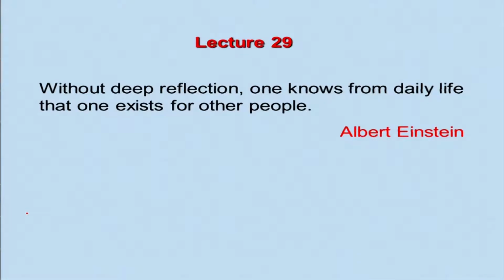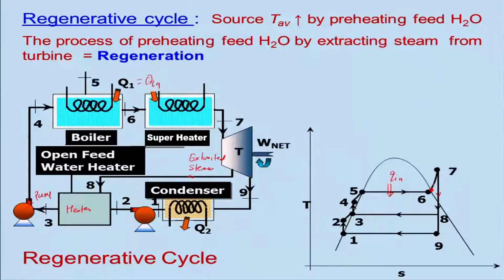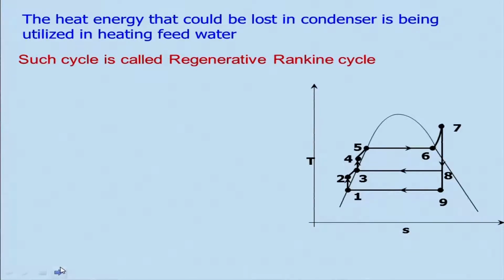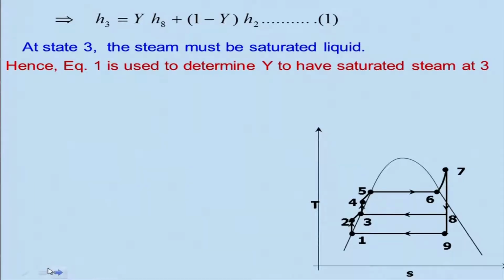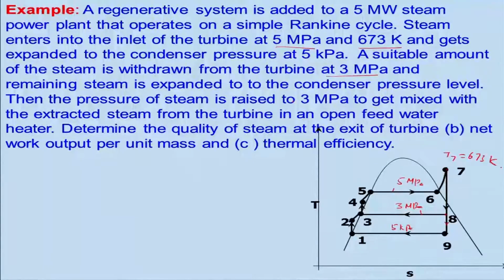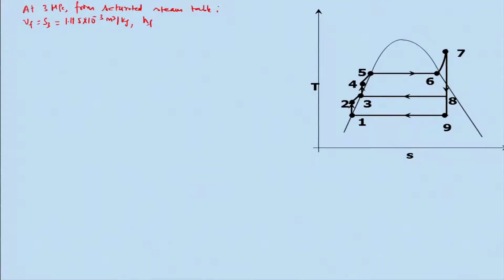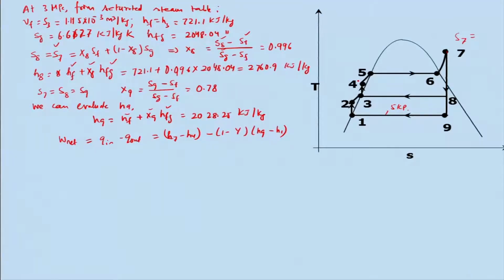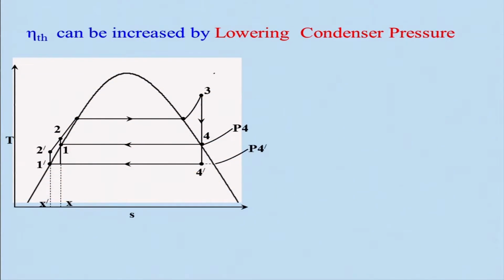Vapor Power Cycle 2